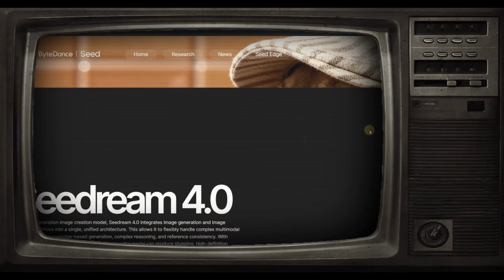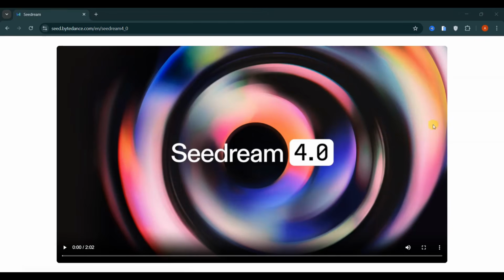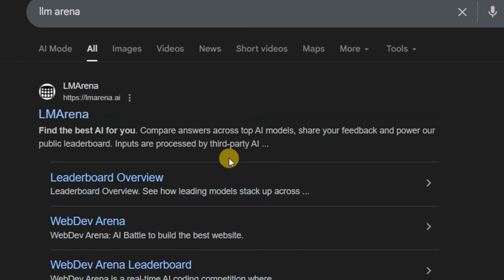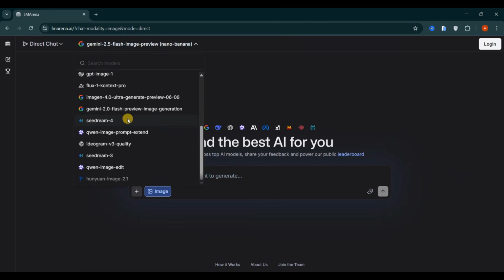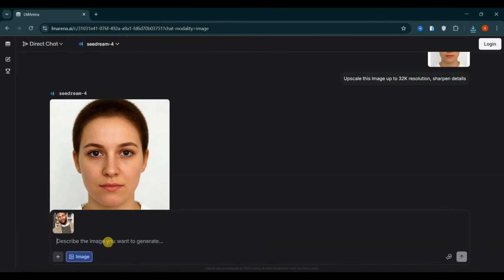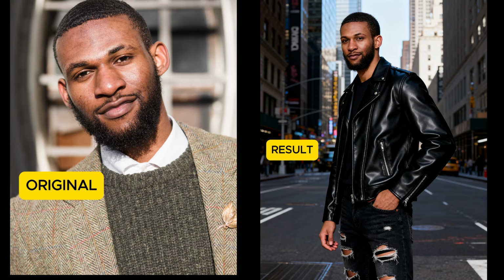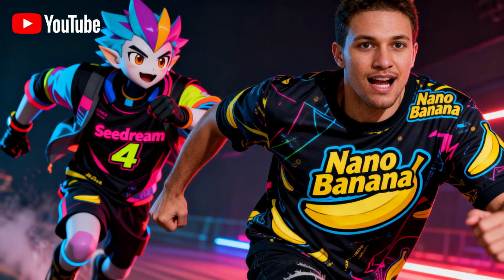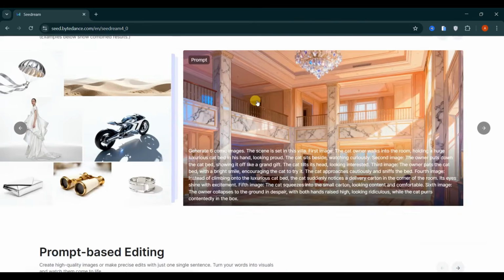How to use Seedream 4.0 for FREE (100% works) Better than Nano banana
how to use Seedream 4.0 for FREE — no subscription required! 🚀
In this tutorial, I’ll show you step by step how to access Bytedance’s latest AI image editor Seedream 4.o for completely free.